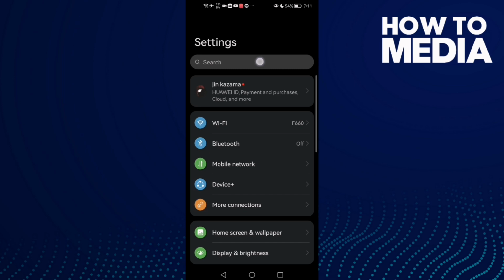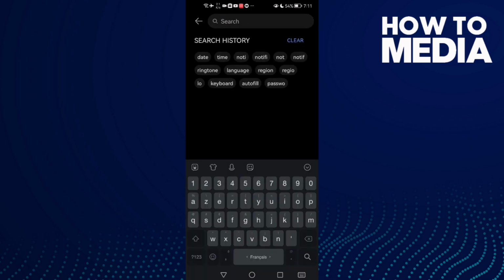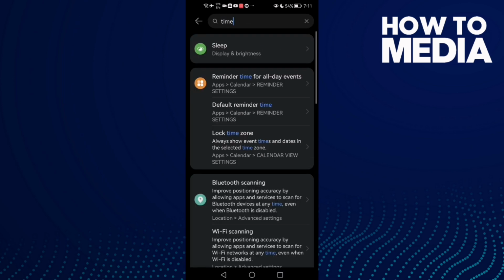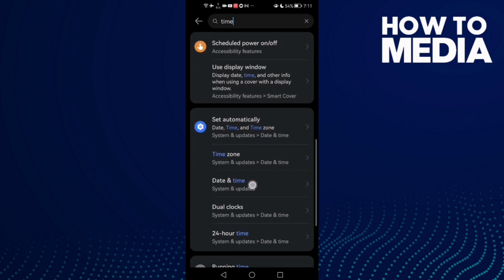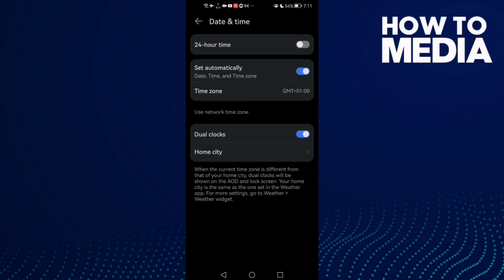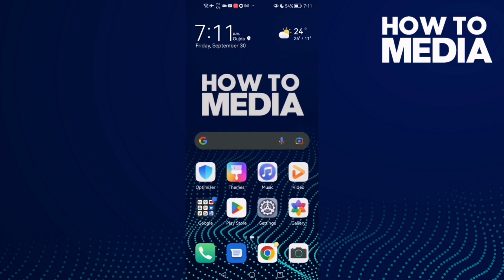How to Find Time Settings Location on Android Phone 2022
in this video we discuss :